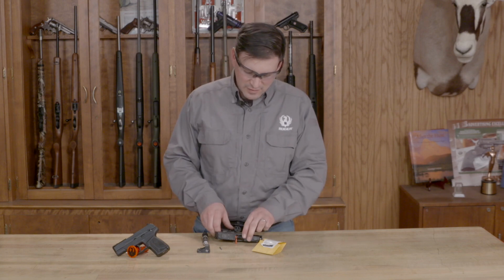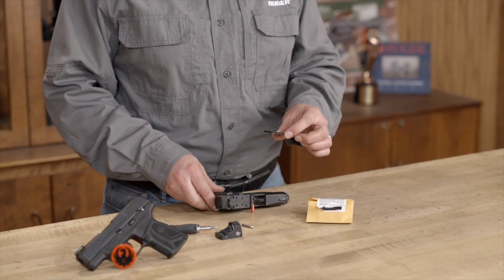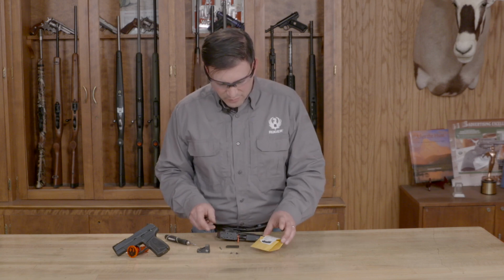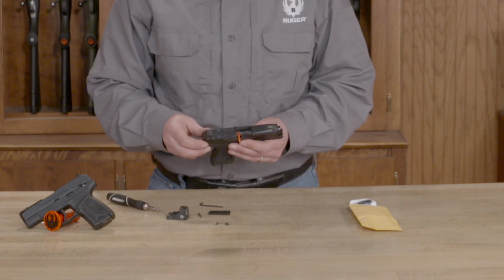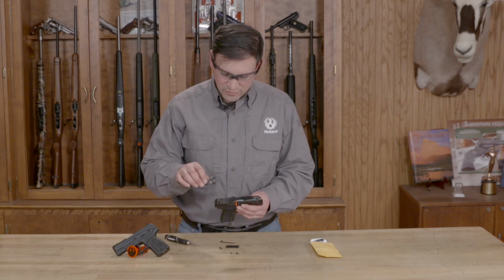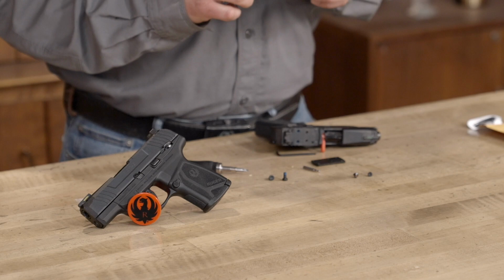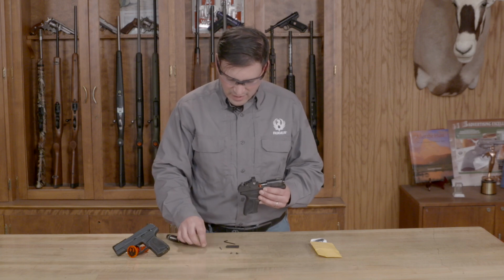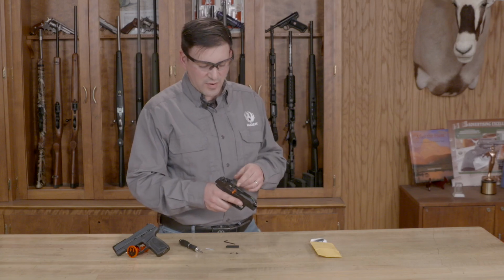Ruger® Max-9™ Optic Mounting Tech Tip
Gotta choice red dot for your Max-9™ and you need help getting it attached, well Ruger is here to help